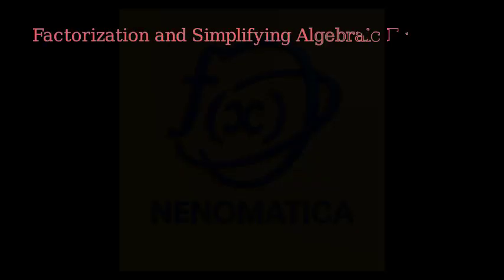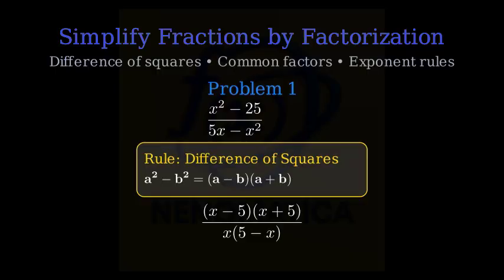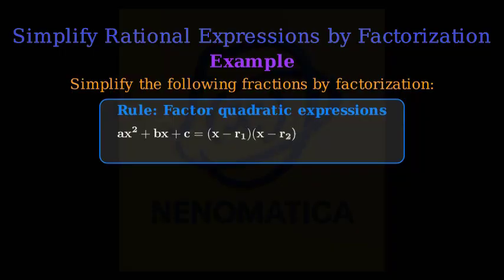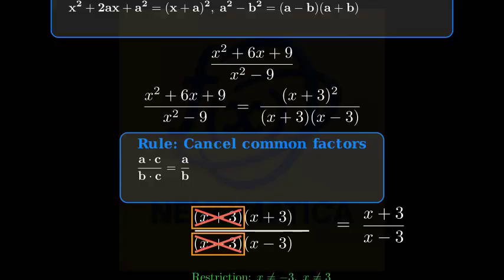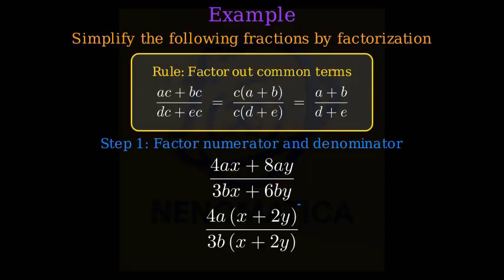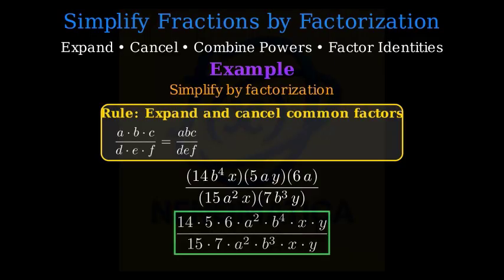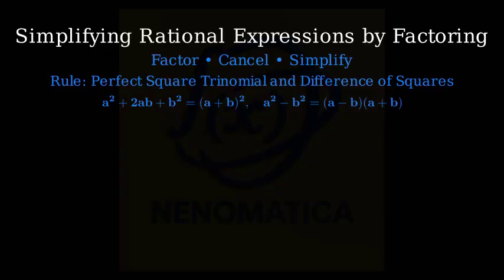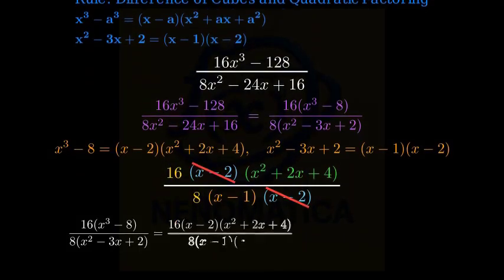Factoring Algebraic Expressions 20-1:Applications of factorization-simplifying a fraction|NENOMATICA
Explore the core principles of NENOMATICA’s comprehensive tutorial on Factoring Algebraic Expressions designed to demystify complex polynomial manipulation. This expert-level guide delves into the strategic breakdown of numerator and denominator components, highlighting essential techniques that ensure accurate simplification of a fraction. By leveraging Applications of factorization, learners gain a deeper understanding of how to decompose and recombine algebraic terms for streamlined problem solving.

This advanced presentation emphasizes practical examples and step-by-step analysis to reinforce theoretical insights in simplifying a fraction. Through clear demonstrations, viewers will master factor recognition, common binomial extraction, and cancellation strategies. NENOMATICA’s approach to factoring algebraic expressions sets a new standard for clarity and precision in algebra education, empowering students and educators alike.